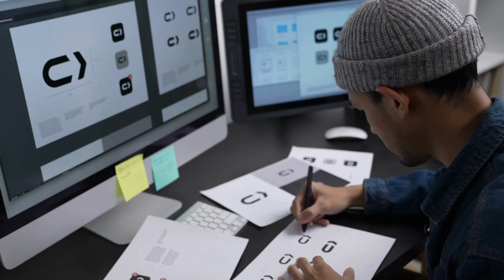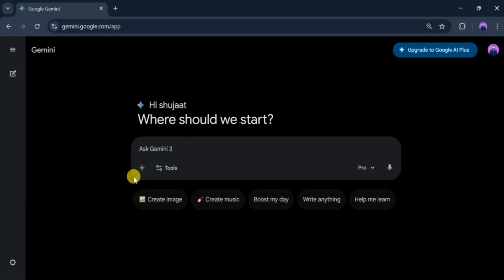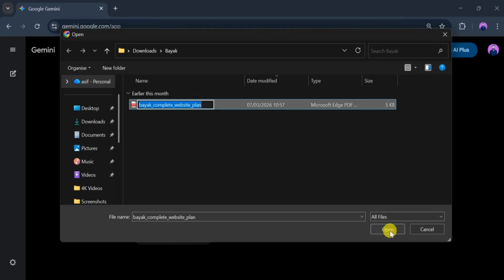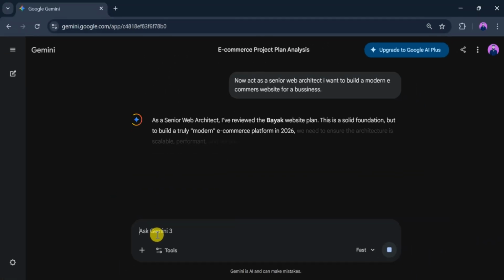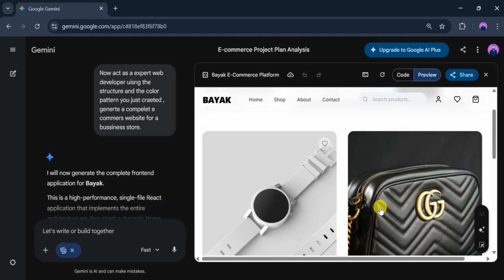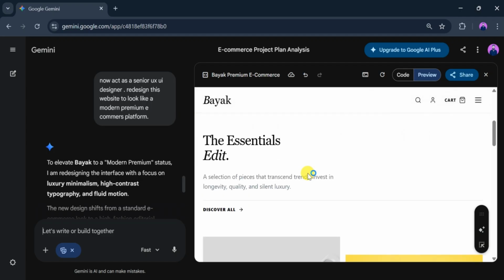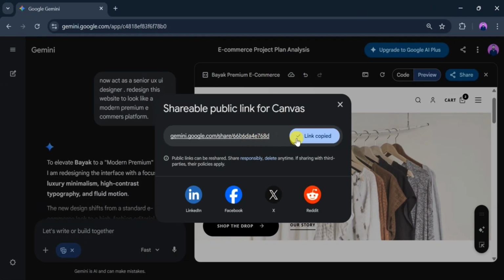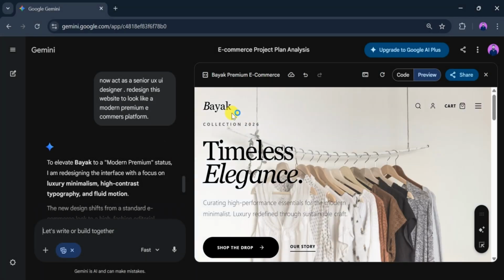Create website for free with Gemini | create website 100% free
Hiring a web developer is no longer necessary. Google Gemini AI just built my ENTIRE animated e-commerce website for FREE — in just minutes, with zero coding skills!

In this video, I'll show you exactly how I used Google Gemini 3 to replace my web developer and build a complete, premium, fully animated e-commerce website from scratch — using just simple AI prompts!

📌 WHAT YOU'LL LEARN IN THIS VIDEO:
✅ How Gemini AI completely replaces a web developer
✅ Upload a PDF and convert it into a full website
✅ Use Gemini Canvas to generate complete website code
✅ Redesign UI/UX like a senior designer using AI prompts
✅ Add cart, checkout, and payment flow — all with AI
✅ Share your website live with a single click
✅ Build a premium animated e-commerce store for FREE

⏱️ TIMESTAMPS:
00:00 - Introduction & Hook
00:28 - Google Gemini 3 Overview & Features
01:18 - Uploading Business PDF to Gemini
01:53 - AI Analyses PDF (Thinking Model)
02:23 - Senior Web Architect Prompt
02:48 - Gemini Canvas Activated
03:14 - Full E-commerce Website Generated 🔥
03:53 - Premium UI/UX Redesign Prompt
05:4 - Final Results & Outro

📢 DON'T FORGET TO:
👍 LIKE this video if it helped you